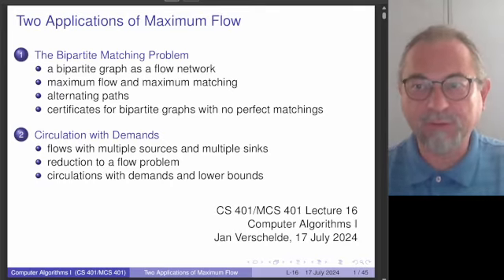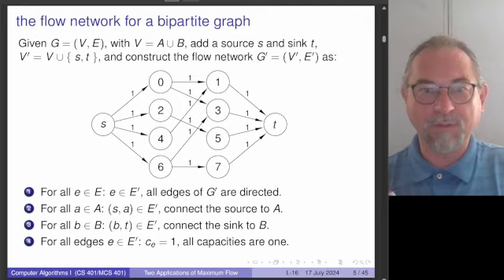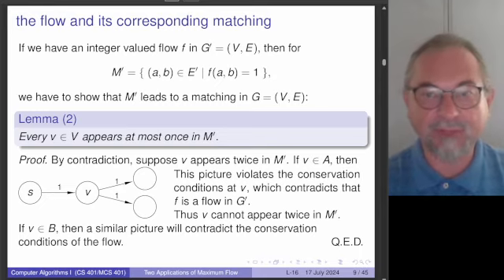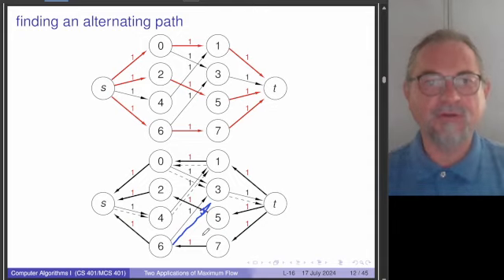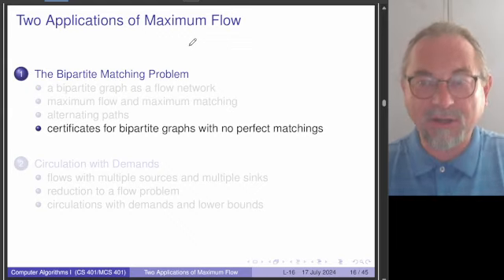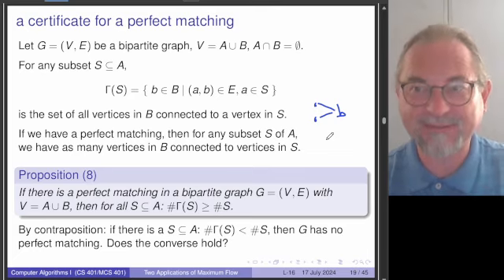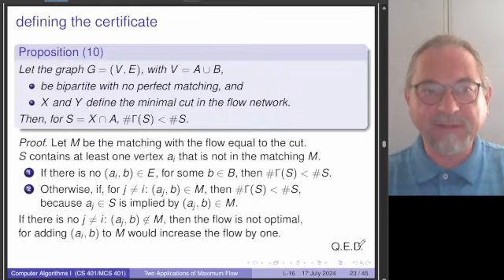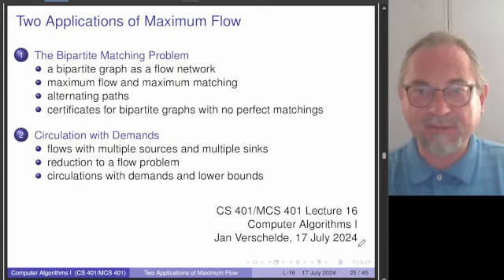solving the bipartite matching problem with the Ford-Fulkerson algorithm to compute maximum flow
In a bipartite graph, edges exists only between two sets of vertices.  For example, think of one set as worker and the other set as jobs.  There is an edge between worker and job is the work can do the job.
Given a bipartite graph,
the bipartite matching problem asks for the largest matching in the graph.
A matching is a selection of edges in the graph under the restriction that every vertex appears at most once.  For the job assignment application, we assign every job to at most one worker.  We are interested in computing the matching of the largest size.  Computing the matching of the largest size can be reduced to a network flow problem by adding a source and a sink to the bipartite graph.  The Ford-Fulkerson algorithm solves then the bipartite matching problem in strongly polynomial time, in time O(m*n), in a graph with m edges and n vertices.  A matching is perfect if all vertices appear in the matching.  In the job assignment application, a perfect matching applies that every worker has a job.  In case no perfect matching exists, the minimal cut computed by the Ford-Fulkerson algorithm produces a certificate to verify that no perfect matching can exist in the input graph.